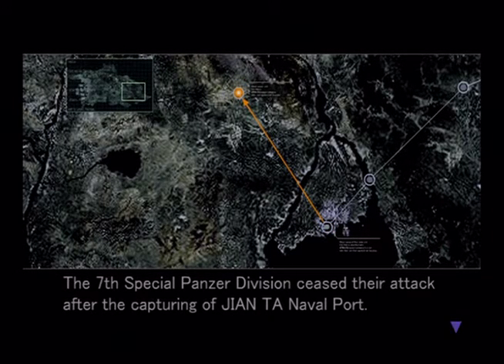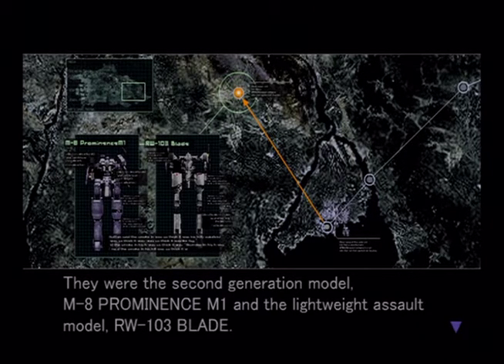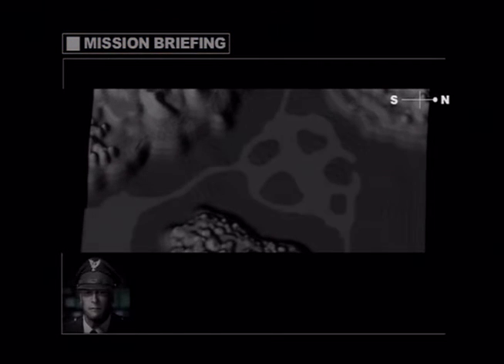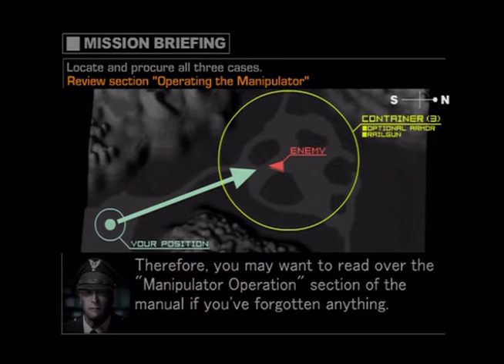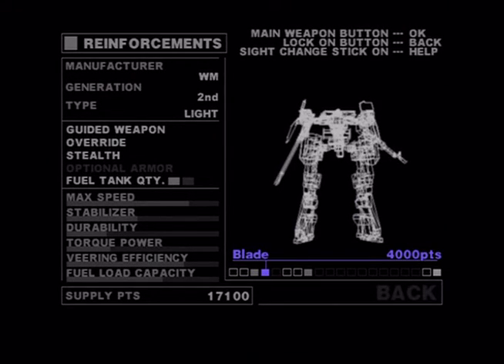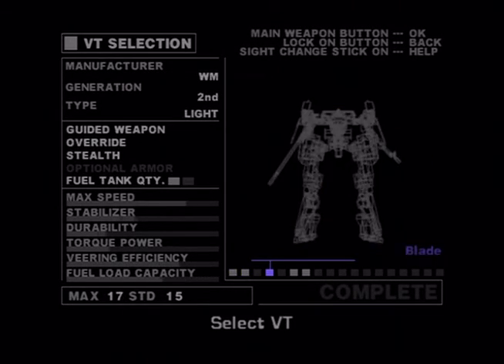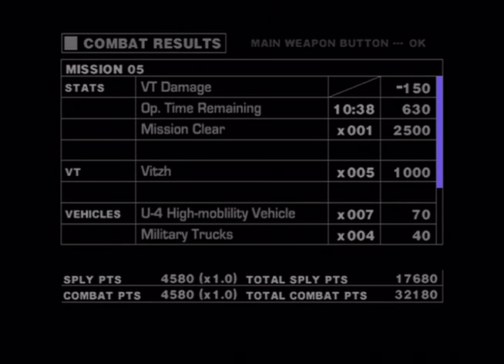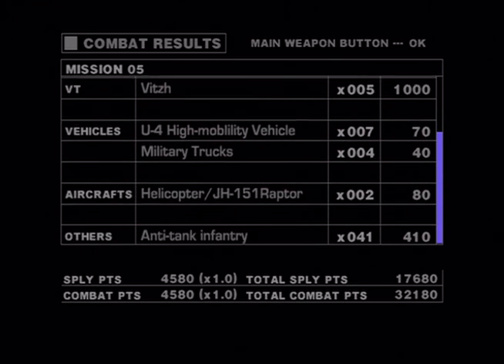Spetz Playz Steel Battalion Part 6 - VT GT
Enter the 2nd Generation VTs.  Now with a much bigger display screen, better handling, more armor, and bigger guns!